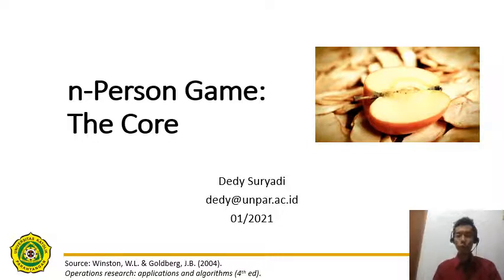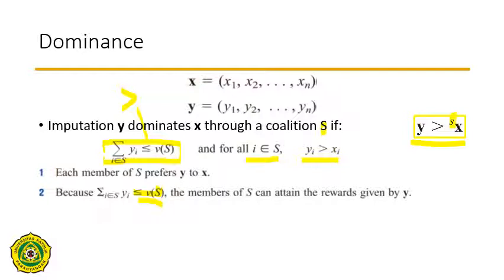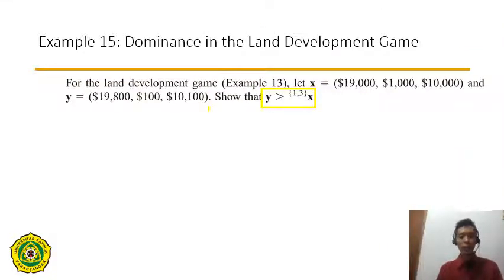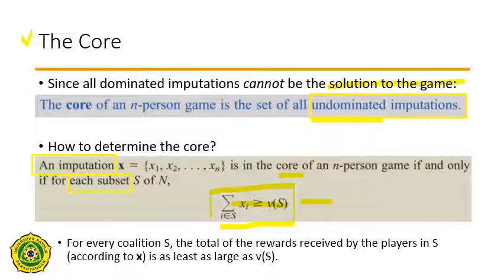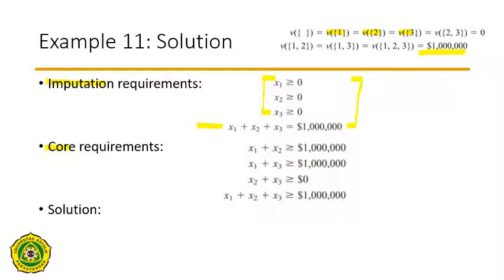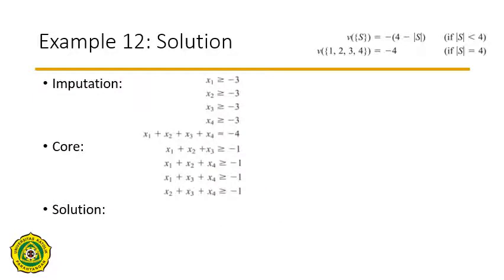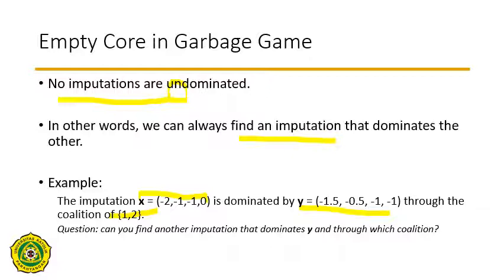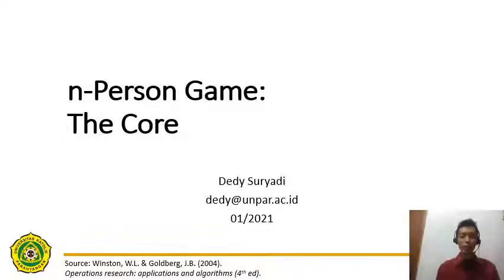Game Theory 12.2 The Core (Solution to n-Person Game)